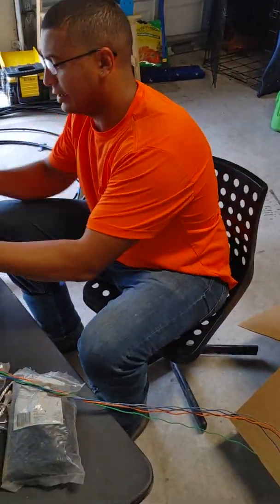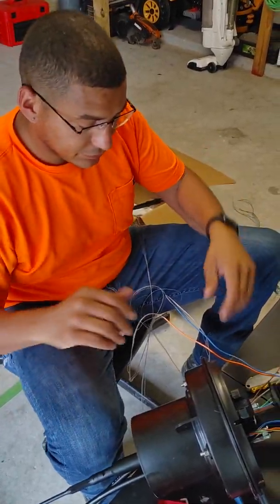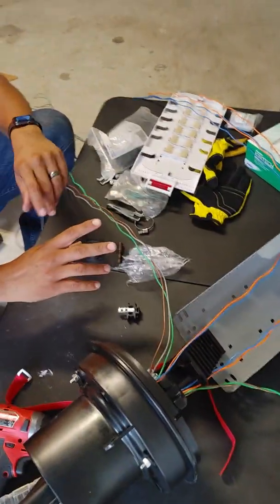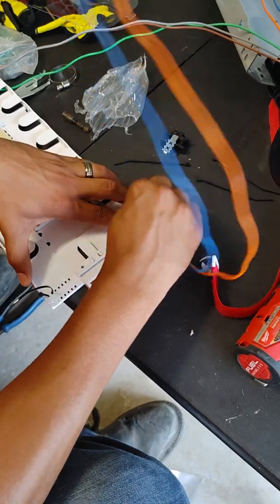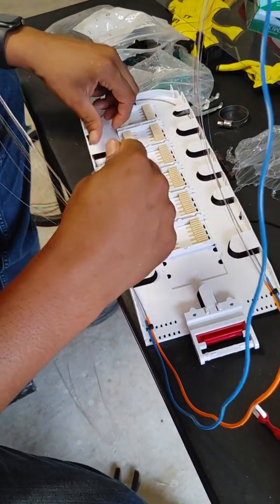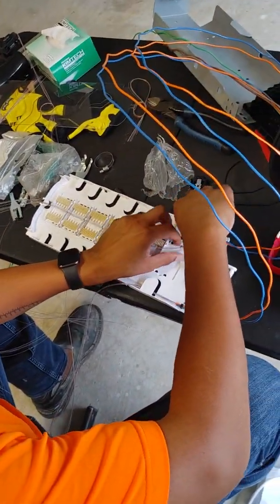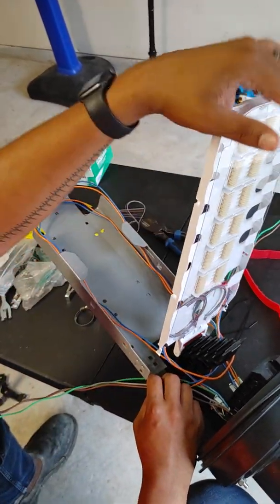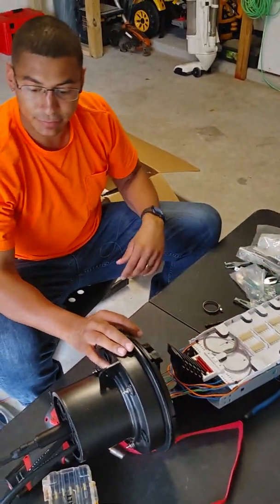Fiber Optic Splicing Prepping Tyco-D case part 2.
Step by step prepping buffers into a Tyco-D and getting ready to splice the fibers.